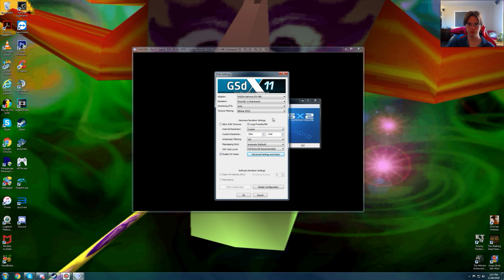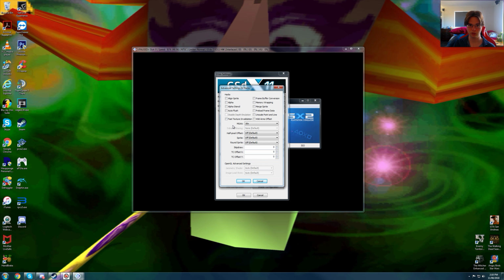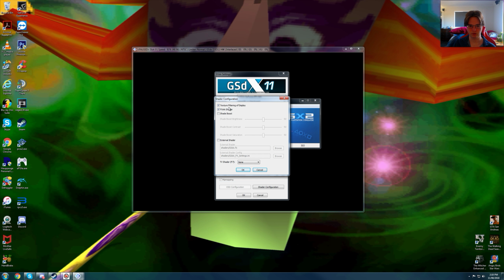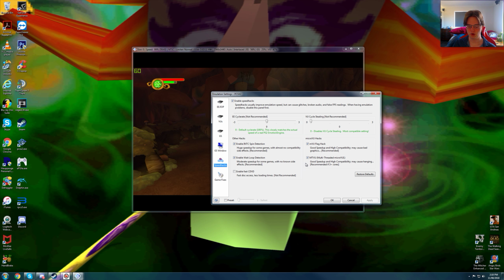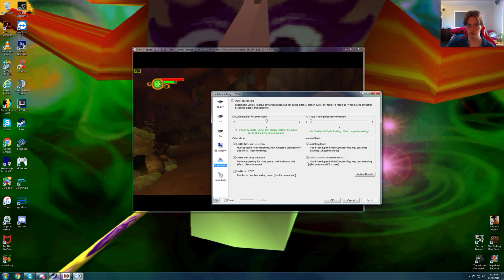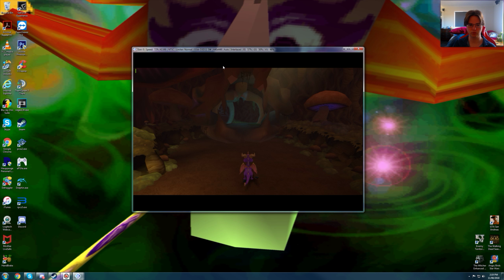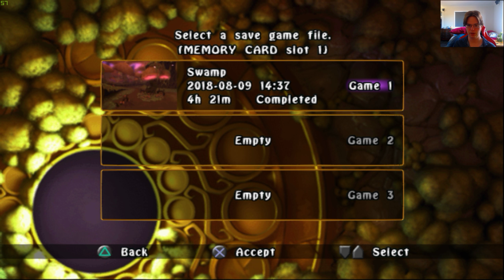Spyro: A New Beginning PCSX2 Native 1440p vs Native PS2 Resolution Comparisons + Frame Rate Test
The Legend Of Spyro: A New Beginning runs perfectly at 2560x1440p. There is one thing that effected me in this title is that the HUD's on the foreground on your screen when playing becomes a background HUD in the later levels in this game. It unfortunately affect software mode and hardware mode and can be hard to tell how much energy or health you have left since it's behind the 3d environment. Not sure how to fix it as of now.

Graphics Card: MSI GTX 980 4GB
CPU: Intel CPU i7 980x @ 3.33GHz
Power Supply: Corsair AX 760i (Platinum Power)
Motherboard: Asus Maximus III 1366
Fan: Noctua NH-U14s
Ram: G.Skill RipJaw 3x 4GB DDR3 @ 1600MHz
Case: NZXT Phantom 820
Optical Driver: Pioneer BDR 209DBK 16x Writer Black
OS: Windows 7 Ultimate
SSD: Samsung 840 pro 256GB
HDD: 2x 2TB Western Digital Caviar Black
HDD: 1X 4TB Western Digital Caviar Black

Mouse: Logitech G700
Keyboard: Logitech K800
Monitor: 2x Dell U2515H 2560x1440p
Gamepad: Logitech wireless gamepad F710
Speakers: Logitech Speaker System Z623
Headset: Kingston HyperX Cloud II
Camera: Logitech c920
Microphone: Blue Yeti Pro @ 192KHz
Screen Capture Software: Nvidia Geforce Shadow Play